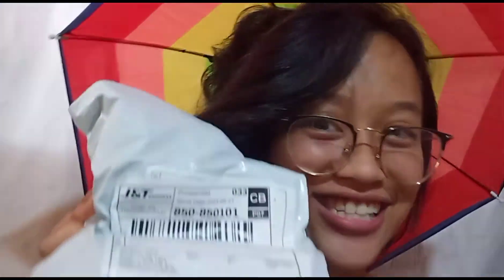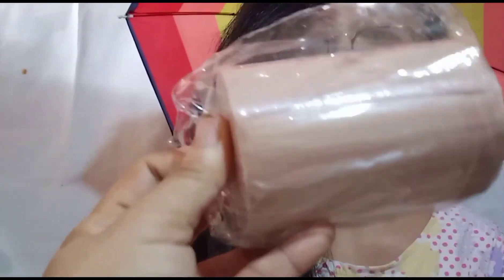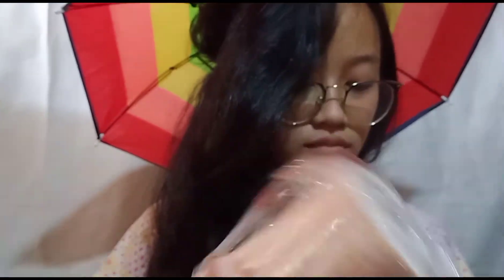Unboxing Breast Lifting Tape